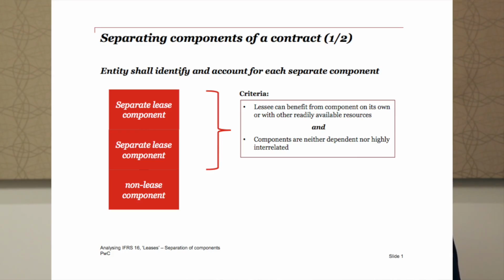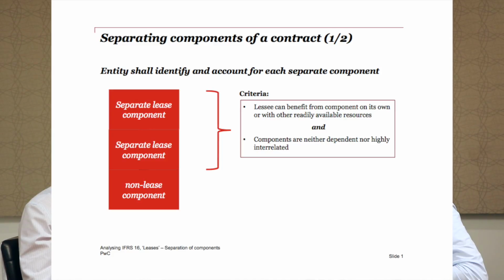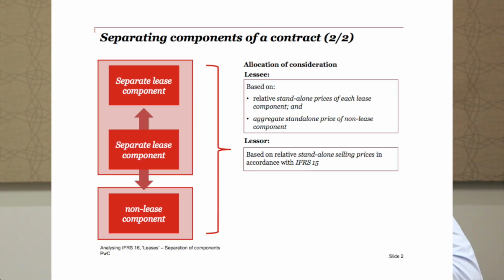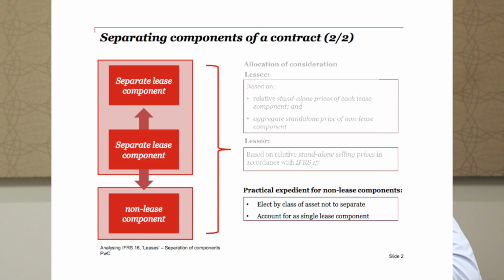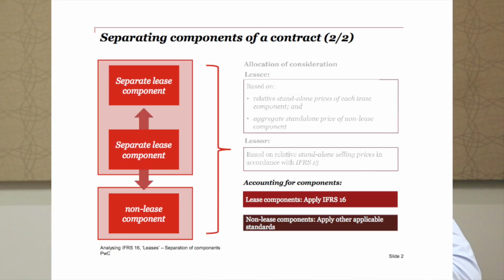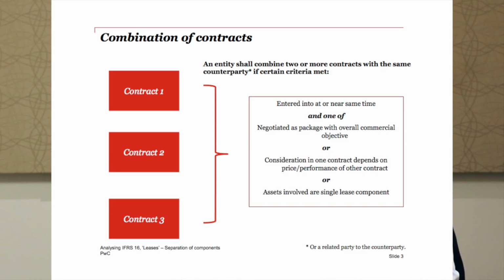PwC's Analysing IFRS 16 Leases - 6. Separation of components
This is the sixth video in a series on the key issues in implementing the new leases standard IFRS 16. In this video, Derek Carmichael and Holger Meurer discuss the new guidance on separation of components, and how this interacts with IFRS 15, Revenue from contracts with customers. They also look at the new requirements to combine certain contracts.

In our next video we  look at determining lease terms under the new standard.

For more information about IFRS 16 see our In depth and other publications on PwC's Inform

A full playlist of our Analysing IFRS 16 videos is also available.

You might also be interested in our 'Temperature check' video on how companies are progressing in their implementation plans.